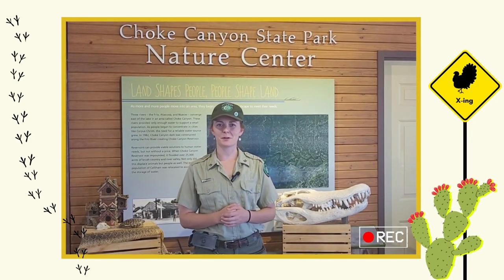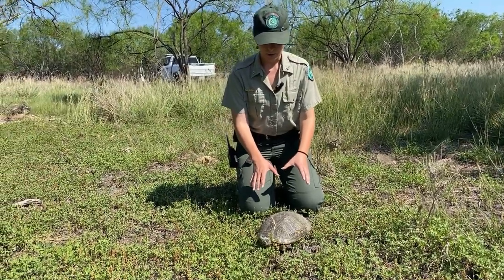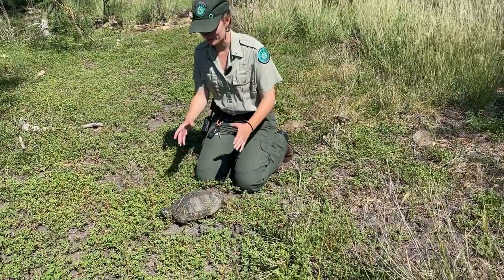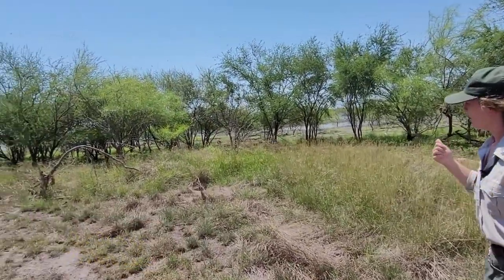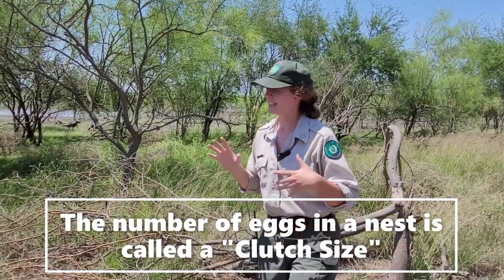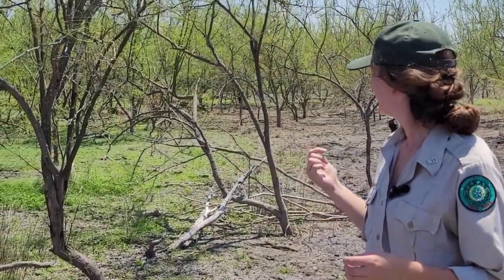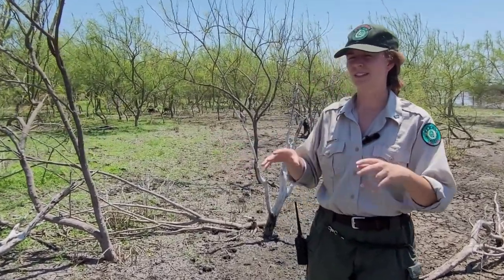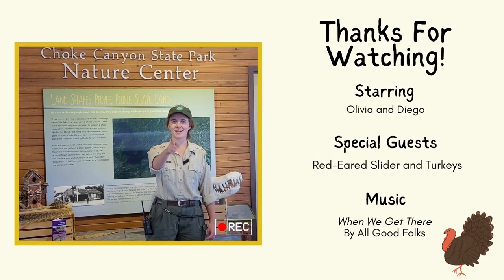Choke Canyon SP | Into the Canyon: Episode 1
Today, Ranger Olivia is going to explore 75 Acre Lake - you'll be surprised what amazing animals she finds along the way!